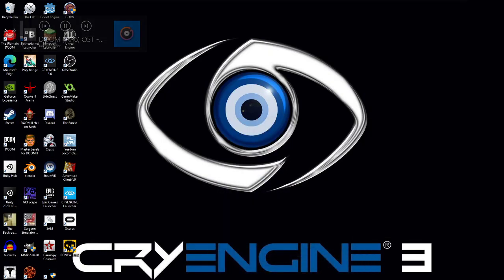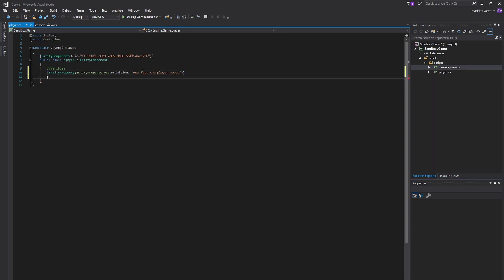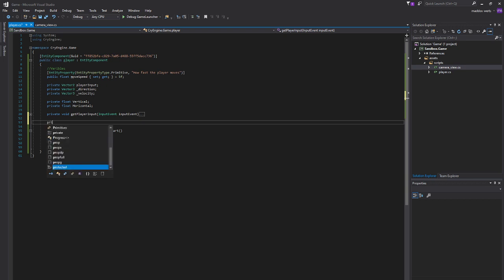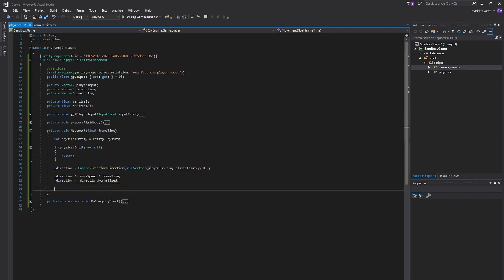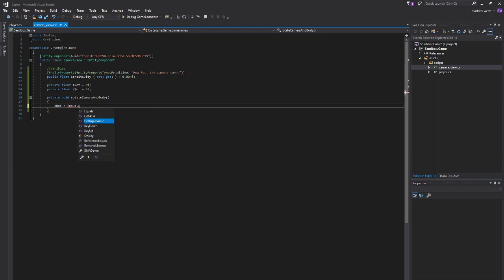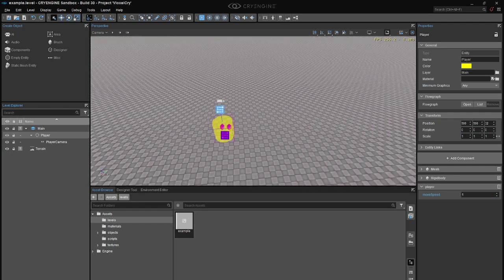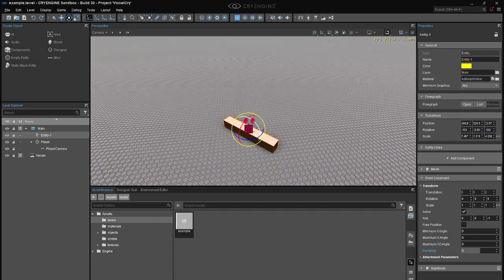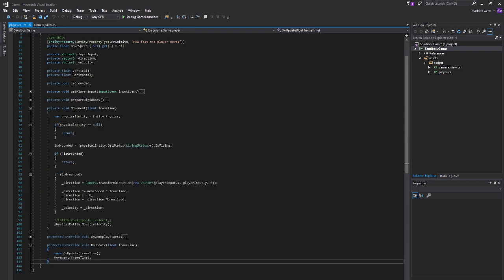How to make a FPS Controller In Cryengine 5.6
This is a simple FPS controller using CRYENGINE 5.6 and Rigidbody Physics!